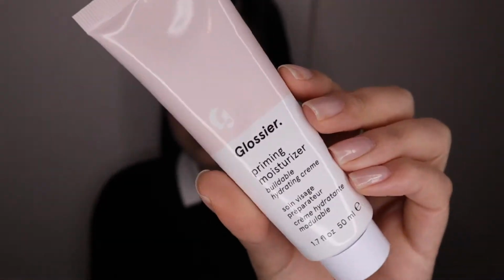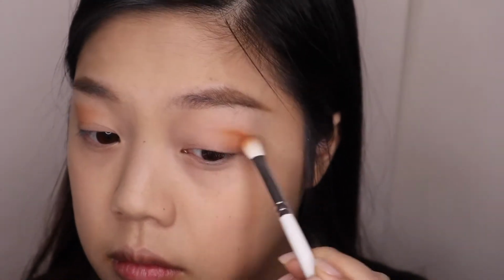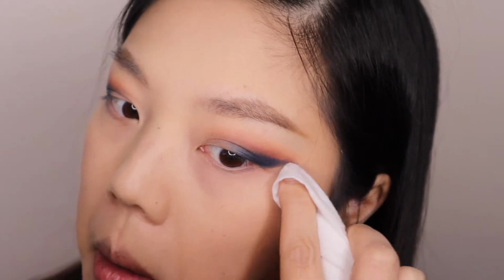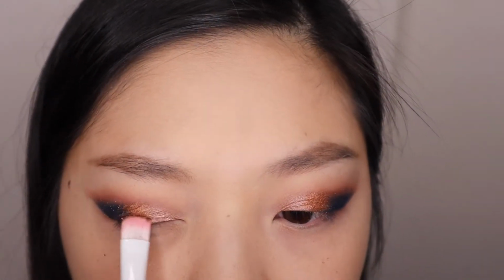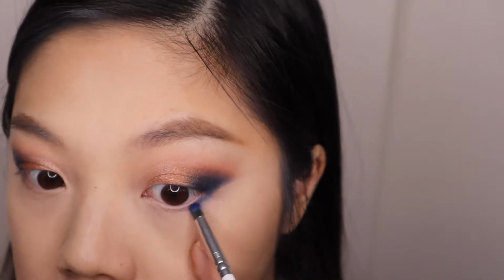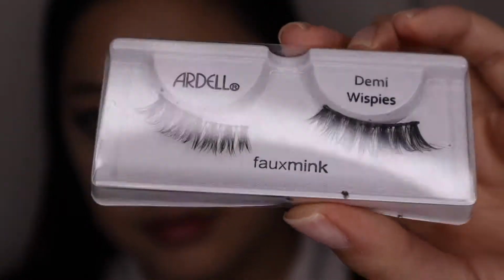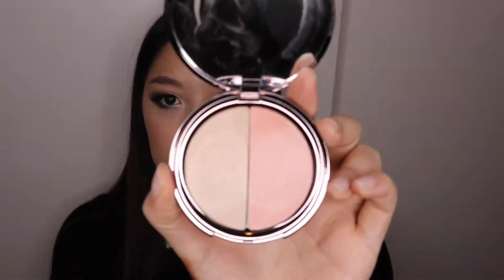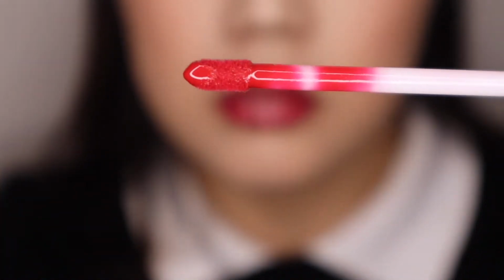ColourPop x Zoella Collection Tutorial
Hey! Are you thinking of getting anything from the ColourPop x Zoella Collection? Watch this first 😉

I show you a look I created by using the BrunchDatePalette and some other items from the collection. Is it worth it or not? Read my blog for my full review 👇